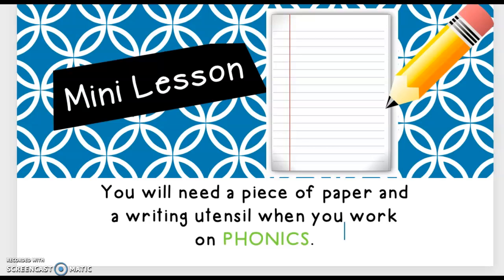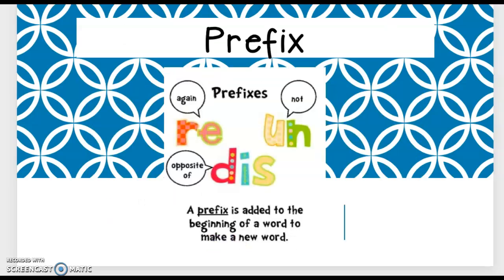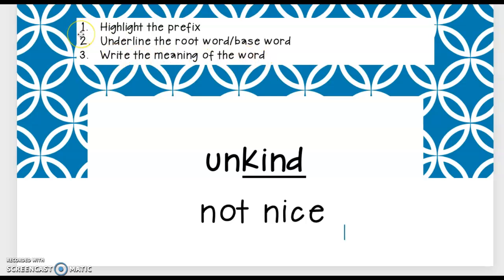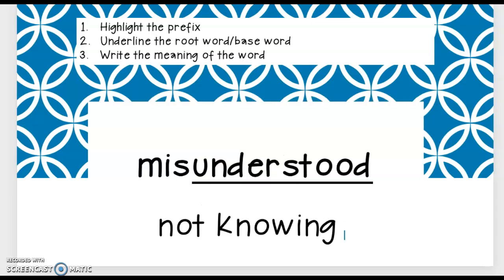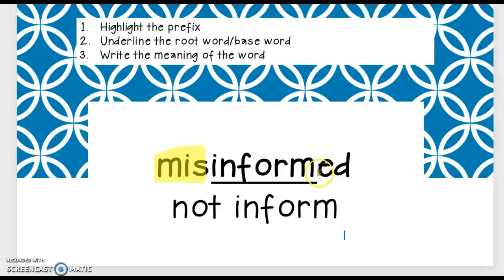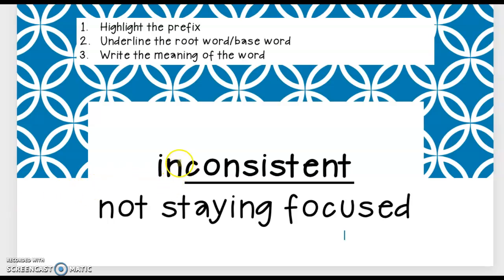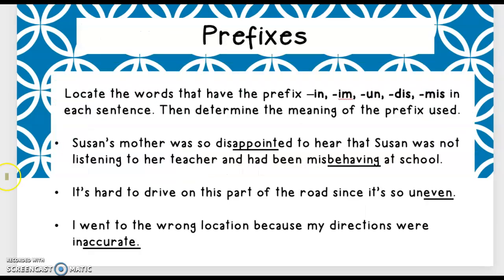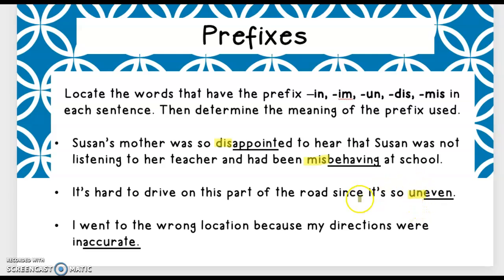Phonics Lesson 2 week of 4.13.2020